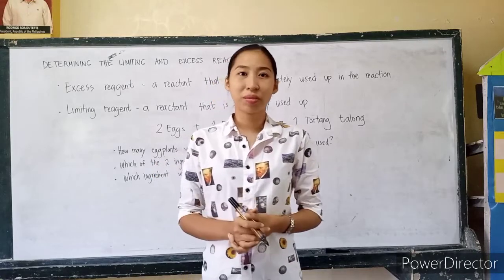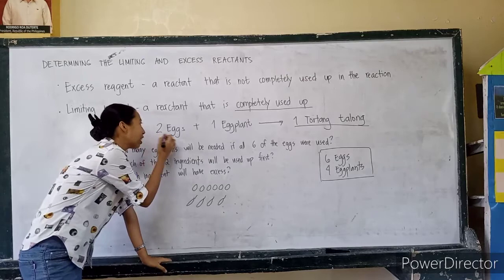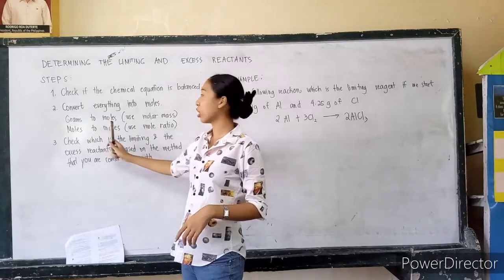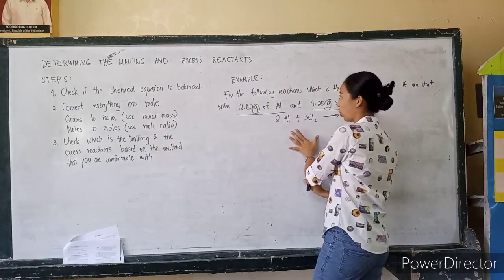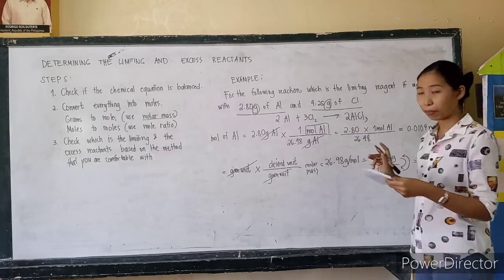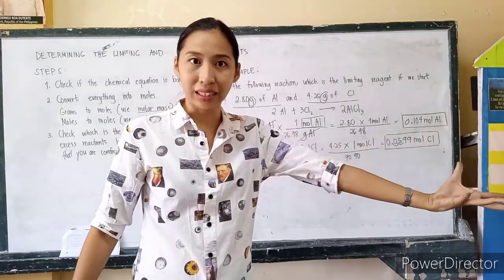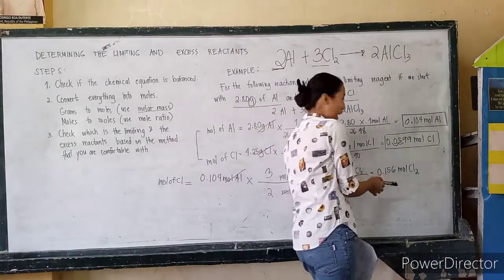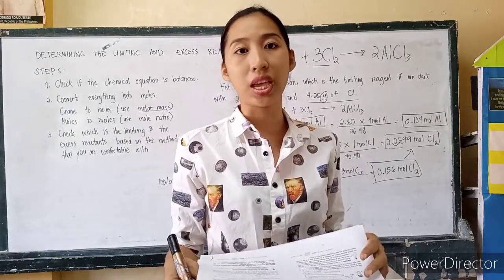Physical Science: Module 10-Lesson 2: Detrmining The Limiting and Excess Reactants